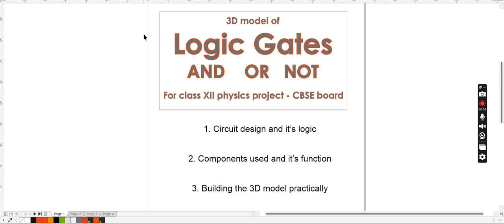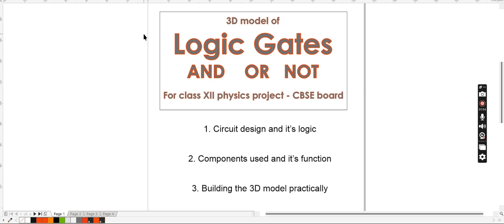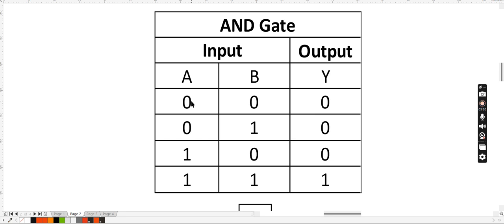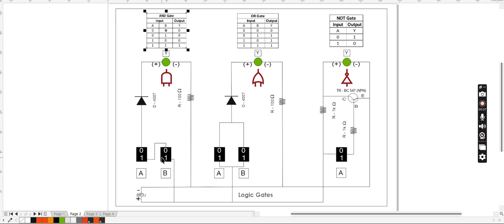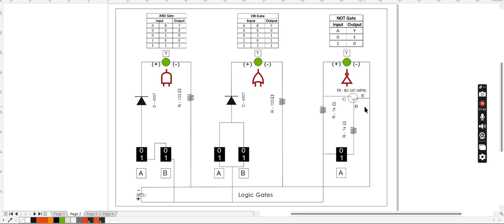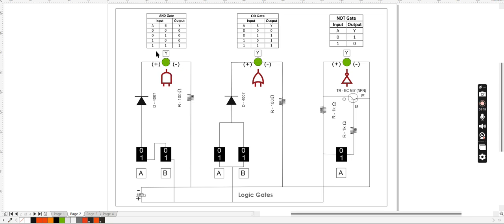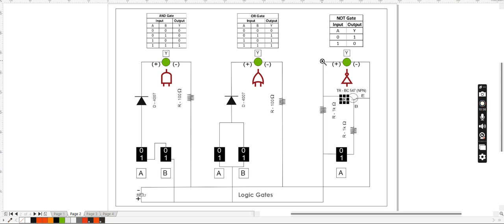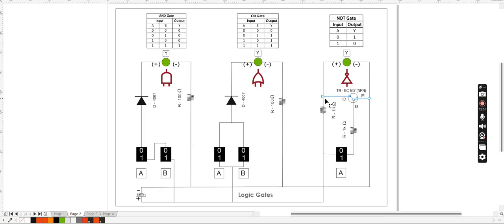1. Logic gates: Class XII physics project CBSE board : Logic of circuit board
1. Logic gates: Class XII physics project CBSE board : Logic of circuit board

I will uplaod one by one all the videos related to this. Request you to wait for next video.